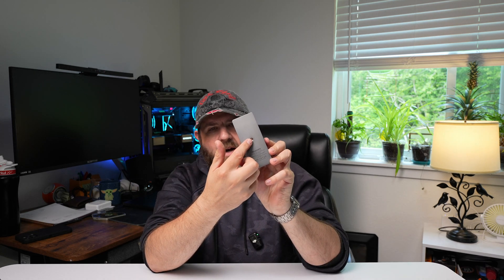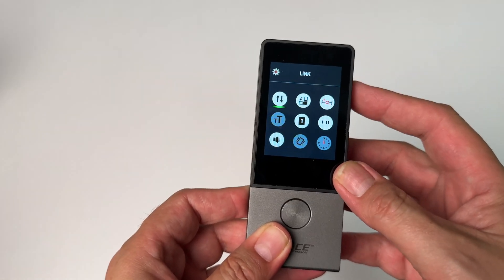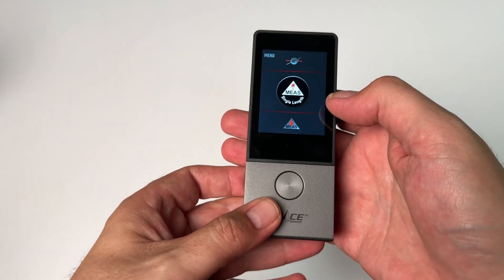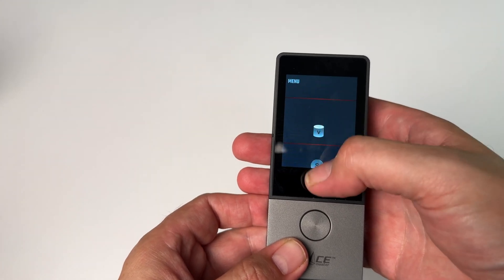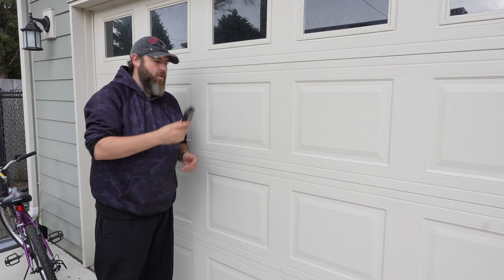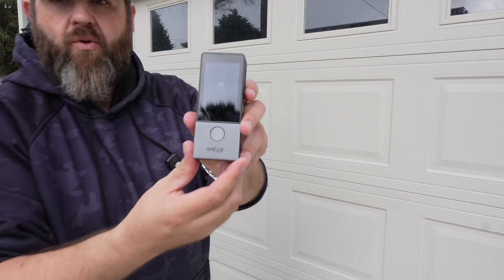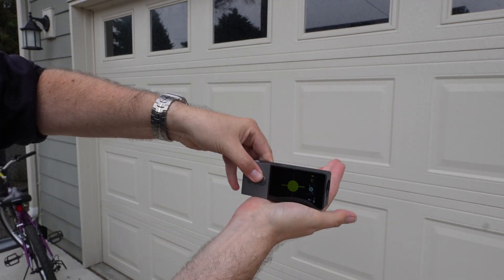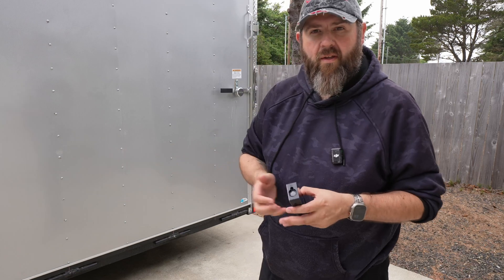MiLESEEY D9 Pro Laser Distance Meter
You can grab one on Amazon
MiLESEEY D9 Pro Laser Distance Meter with Visual Aligning Indicator, 330Ft Professional Laser Measurement Tool w/IPS Touchscreen Interface, 14 Measuring Modes | P2P | Live Angle Display | APP Sync